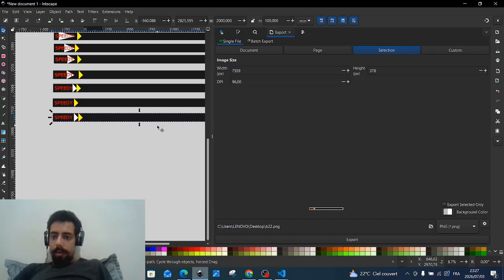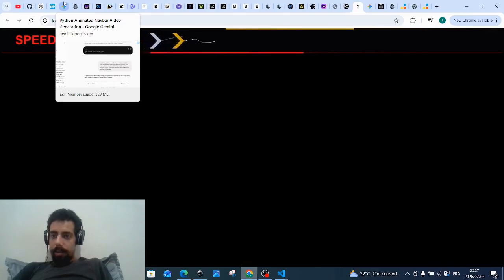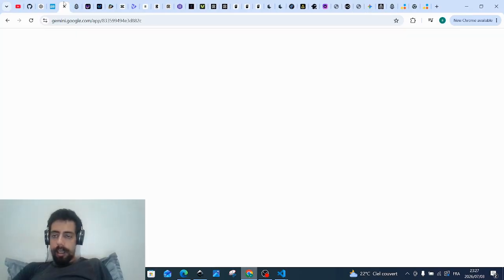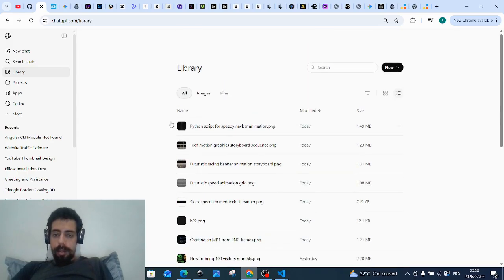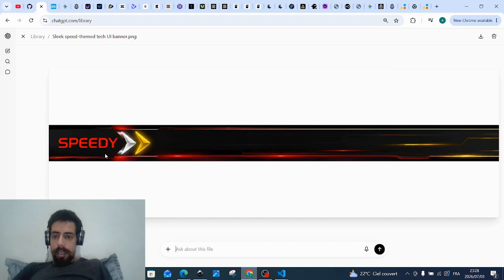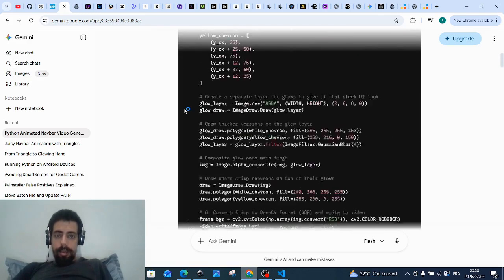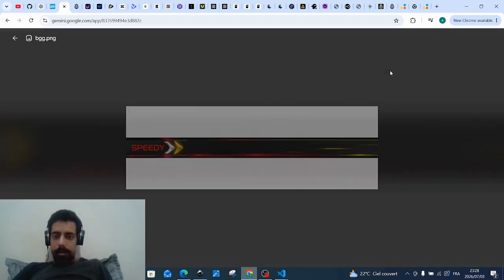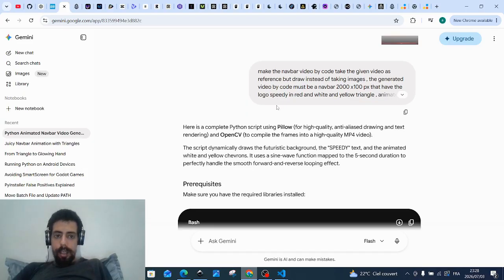Build an AWESOME Animated Navbar in Angular ⚡ | Modern UI Animation Tutorial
Want to create a modern, animated navbar in Angular that makes your website look professional? In this step-by-step tutorial, we'll build a sleek navigation bar with smooth animations, responsive behavior, and clean Angular code.

You'll learn how to create an interactive navigation experience using Angular best practices while keeping your code maintainable and scalable.

🚀 In this video you'll learn:
Creating a modern Angular navbar
Smooth navigation animations
Active route highlighting
Responsive mobile navigation
Clean Angular component structure
CSS transitions and effects
Tips for building professional Angular UIs

Whether you're building a portfolio, dashboard, landing page, or business website, these techniques will help you create a polished navigation experience.

Looking for a custom website, Angular application, or business automation solution? Get in touch!

🏷️ Tags (20 max)